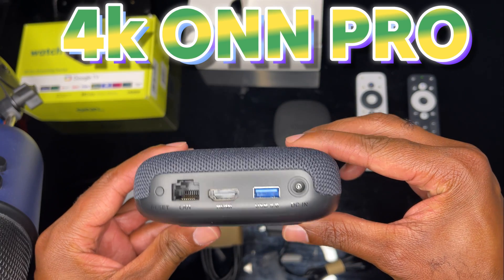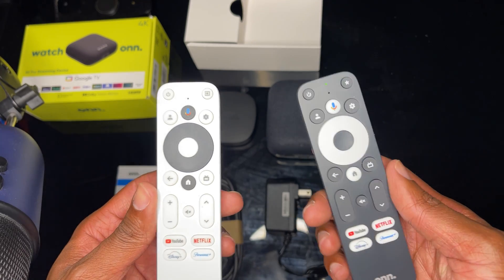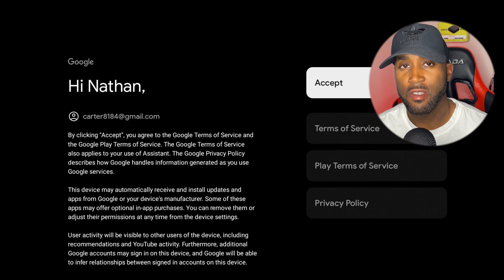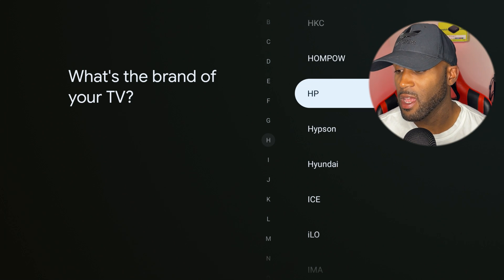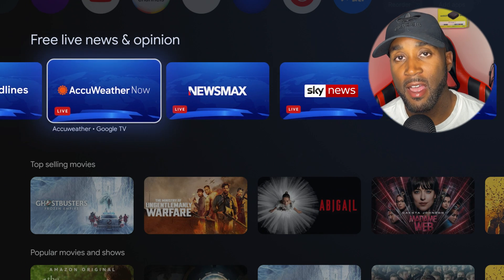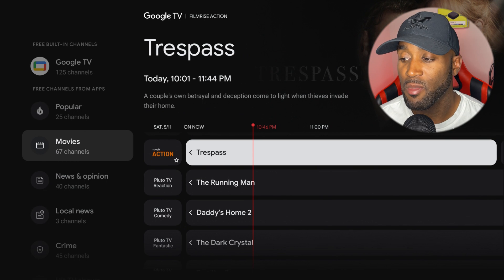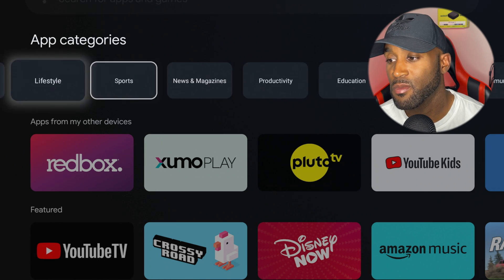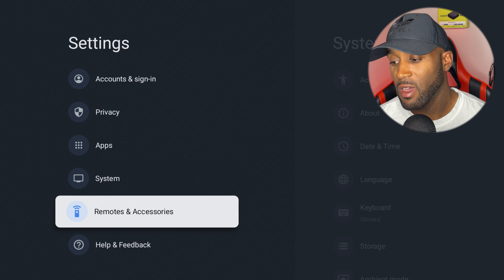NEW WALMART 4K ONN PRO STREAMING BOX HANDS ON REVIEW & HOW TO SETUP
4K ONN PRO BOX
All New Echo HUB

DEALS :
Fire TV Cube
Fire TV Stick 4K
Fire TV Stick 4K Max
NEW Fire TV PRO Remote
Echo Dot (5th Gen)
Equipment I Use To Make Videos Below:
SanDisk 256GB Flash Drive: SanDisk 256GB

00:00 -WALMART 4K ONN PRO STREAMING DEVICE
00:21 - DEVICE SPECS
00:44 - DEVICE DESIGN
01:43 - New Pro Remote
02:16 - WHATS IN BOX
02:45 - ONN PRO SETUP WALKTHROUGH
06:08 - USER INTERFACE
08:45 - LIVE FREE CHANNELS
09:40 - APPS
11:55 - SCREENSAVER
12:44 - Thanks for Watching